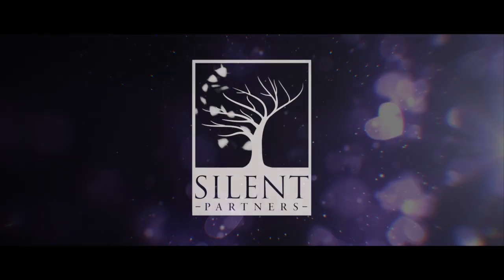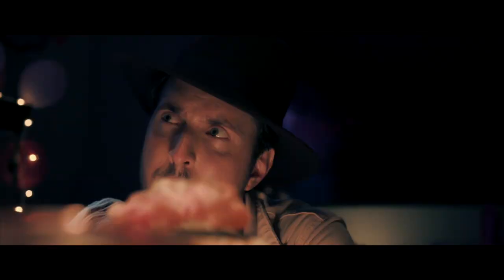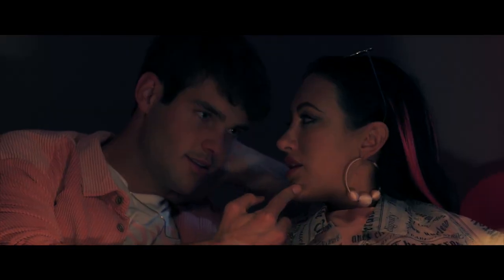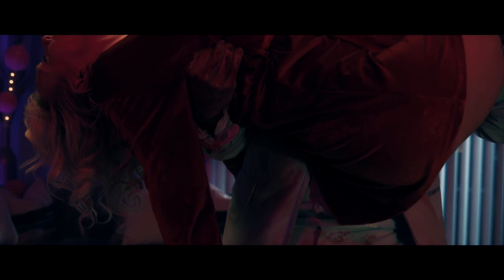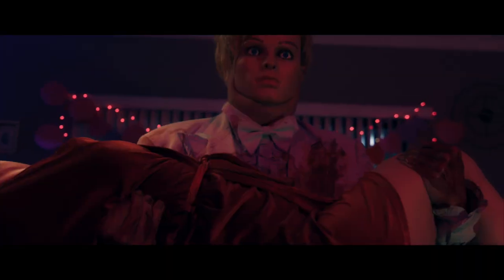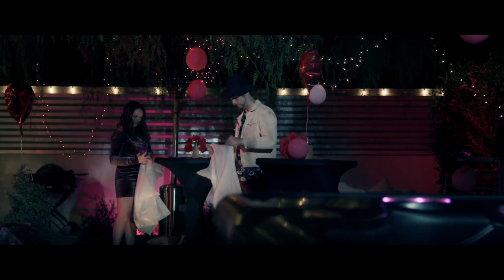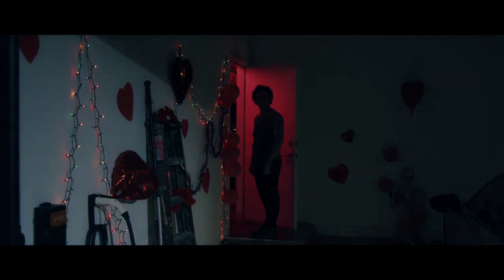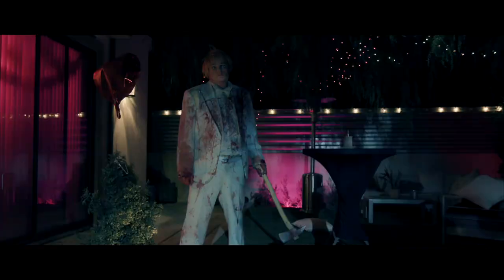PRETTY BOY (2021) Official Trailer (HD) SLASHER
Directed by: Marcel Walz
Release date: TBD 2021/2022 (US)(VOD)

A masked killer named Pretty Boy takes a blind woman from her home in the Hollywood hills and crashes a Valentine's Day party where the bloodshed continues.